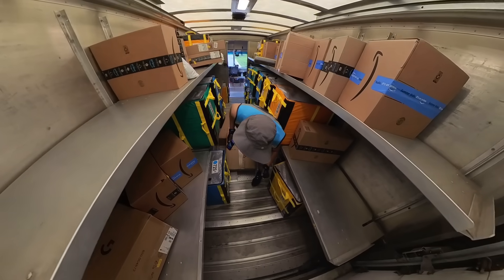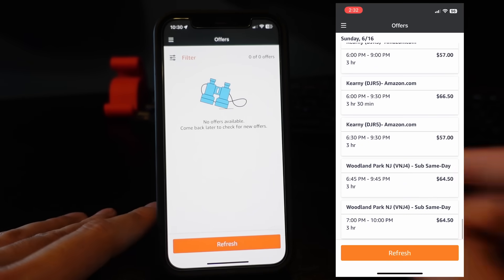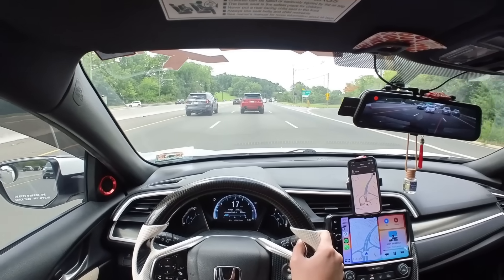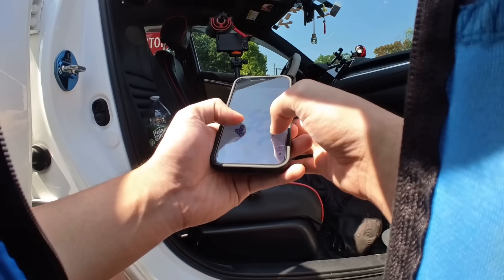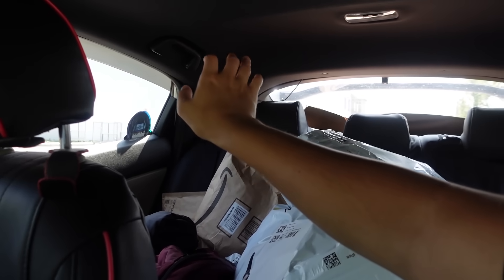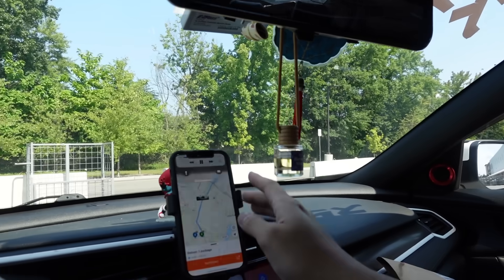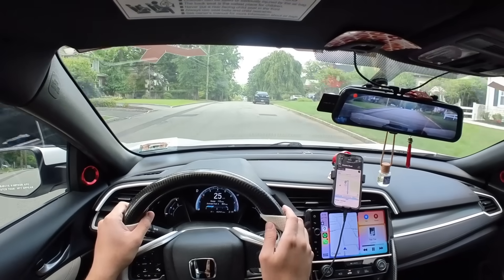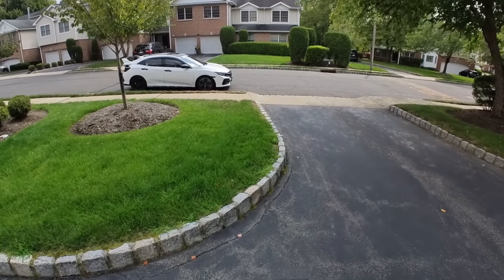Make Extra Money Delivering Amazon Packages In Your Car! (Amazon Flex)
Have you ever wanted to make extra money on the side. You tried doordash and Uber but it just isn't cutting it. Well Amazon Flex might be the answer for you! Deliver Amazon packages in your own personal car and on your free time. Find out what Amazon Flex is like in this video.

📫 My Equipment!
Mavic Mini Drone
DJI Steady Gimble
Adidas Shoes
Fingerless Work Gloves
📫 Music!

📫Timeline!
0:00 What is Amazon Flex?
1:02 Amazon Flex App
2:43 My Honda Civic
3:47 Driving to Warehouse
5:43 Amazon Same Day Warehouse
9:15 Making Amazon Flex Deliveries
15:27 Was Amazon Flex Worth it?

80k on 8/26/24